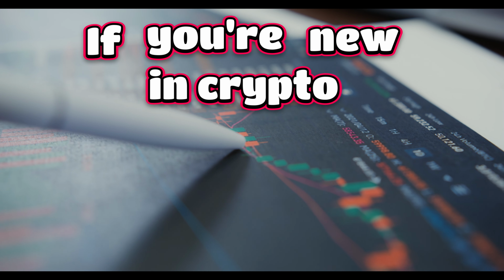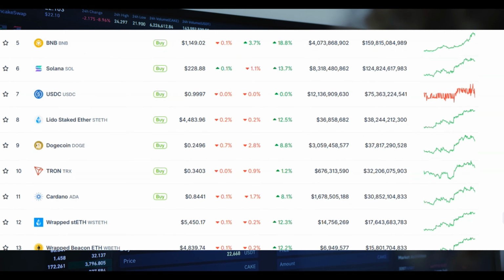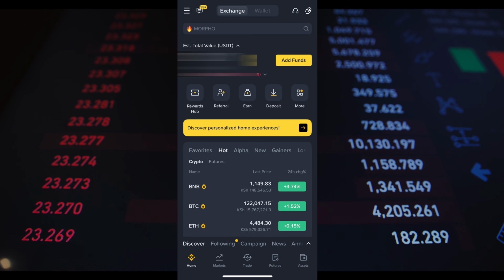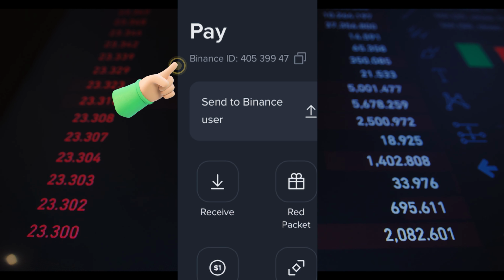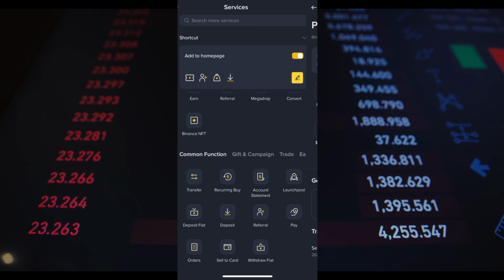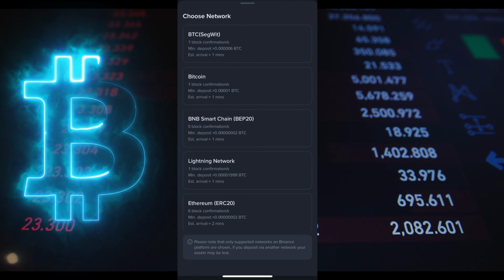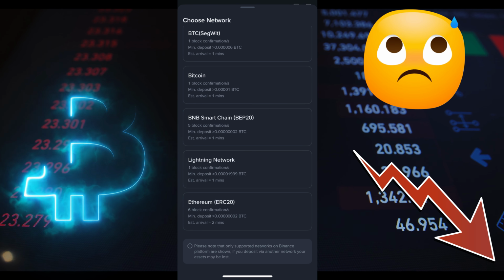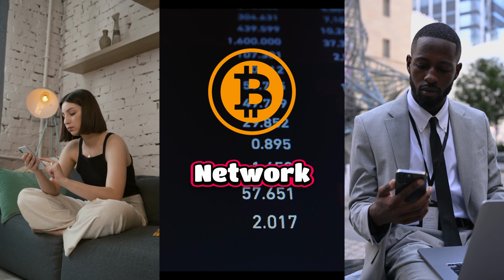How To Find Your Wallet Address On Binance (Crypto)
Top 5 Apps To Make Free Money / Cryptocurrency in 2025

2. Watcher Node (Use my code and get 1000 $WN)

Invitation Code: dJE88gdBENUdLF1hPpHKyr

4. Roam (Use My My Code & Get 30 Roam Points bonus)

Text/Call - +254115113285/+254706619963